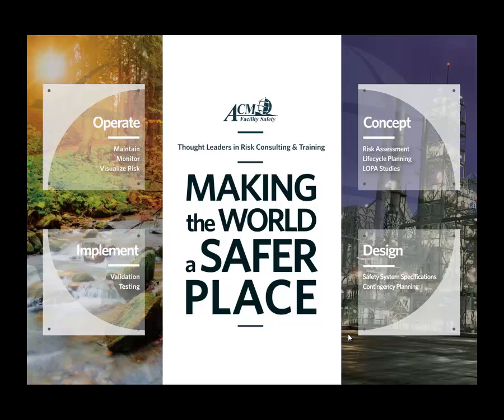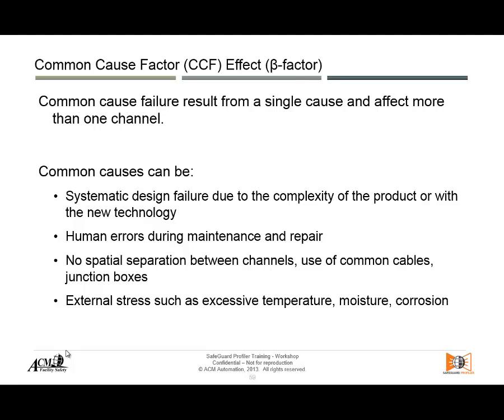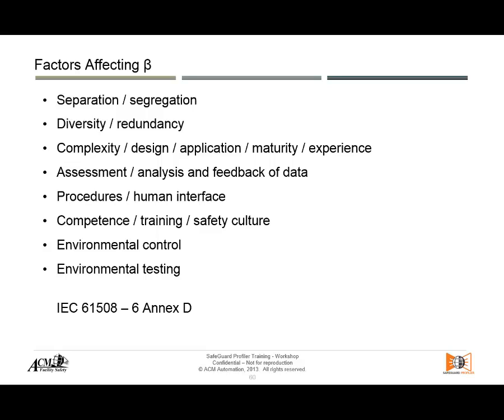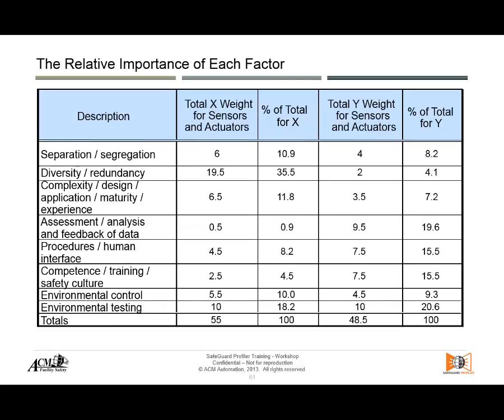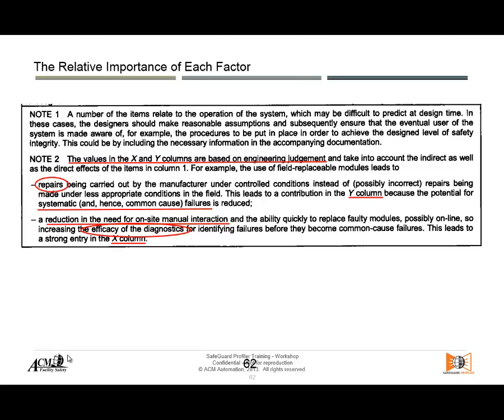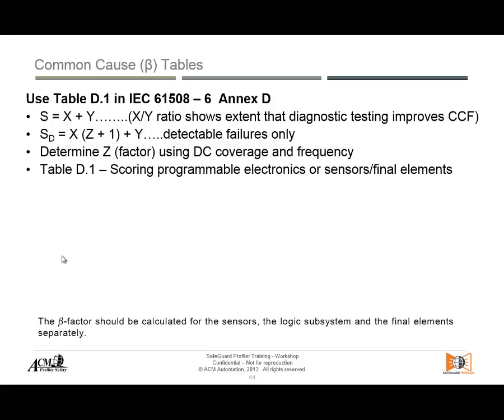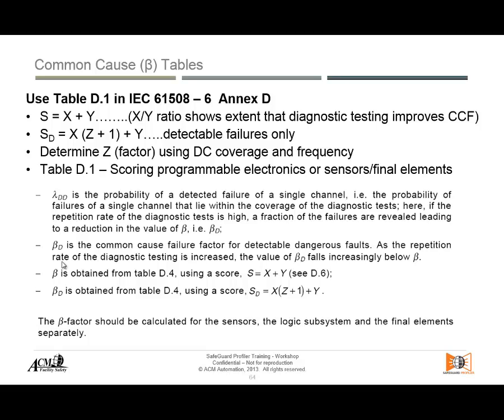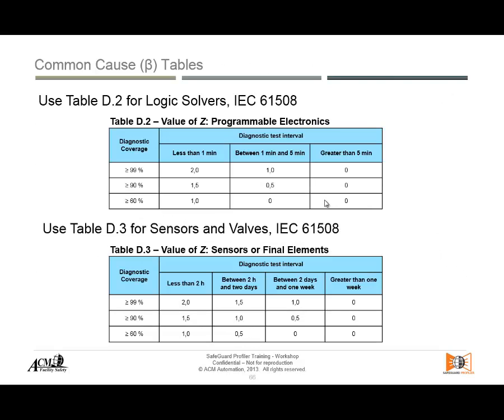SafeGuard Profiler Workshop - Part 9 Common Cause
Contents:
Common Cause Factor Effect
Factors Effecting Beta
Relative Importance of Each Factor
How to Determine Common Cause
Reliability Block Diagram (RBD)